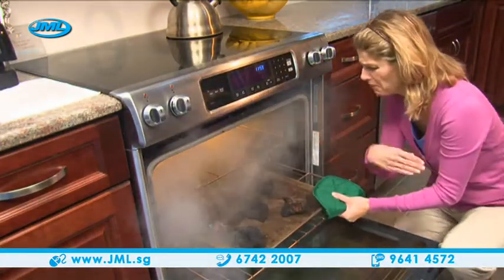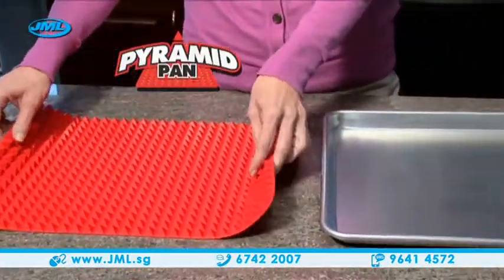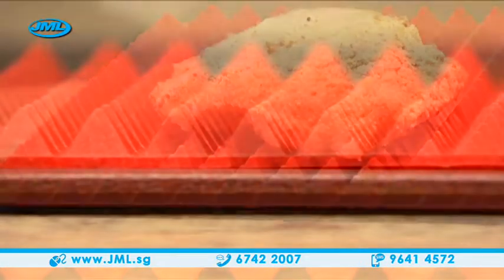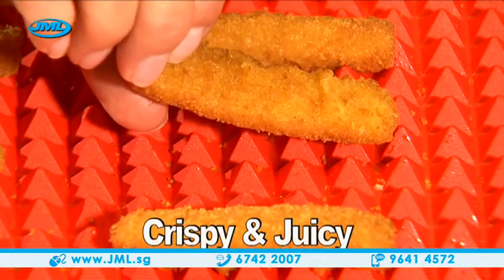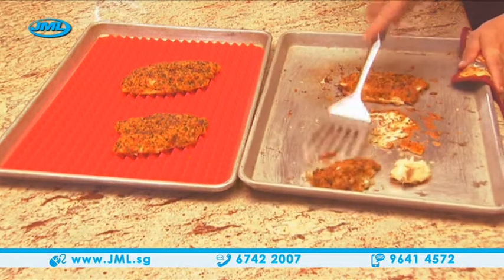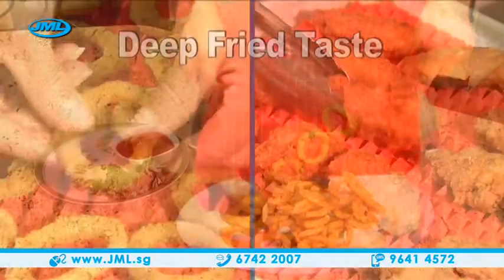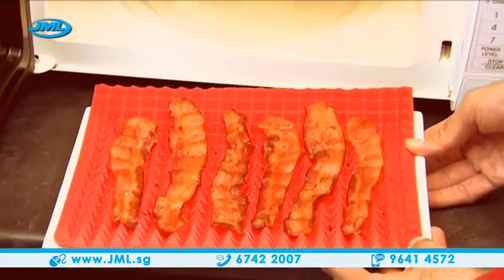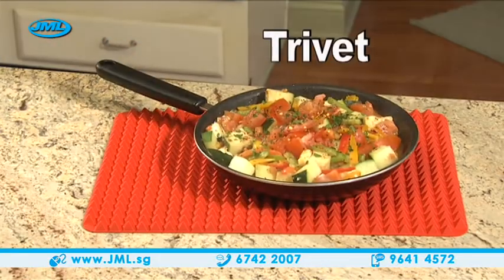JML Pyramid Pan